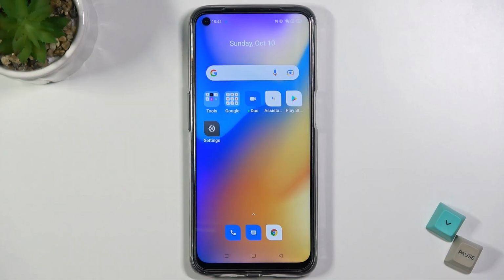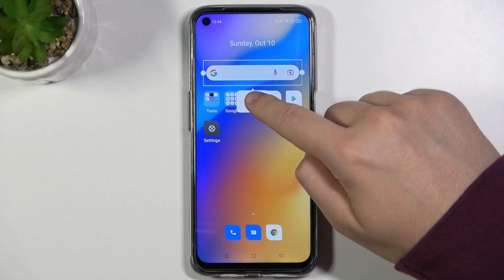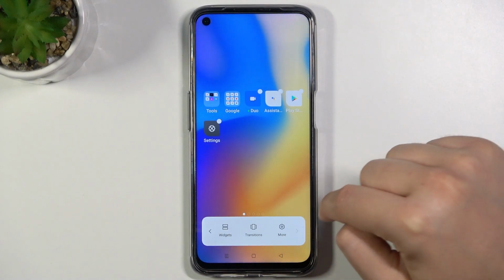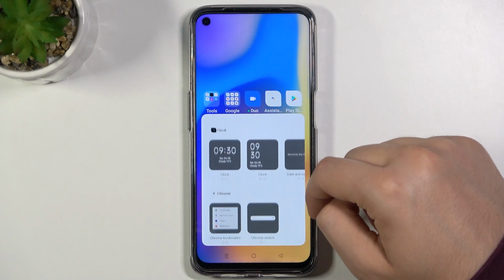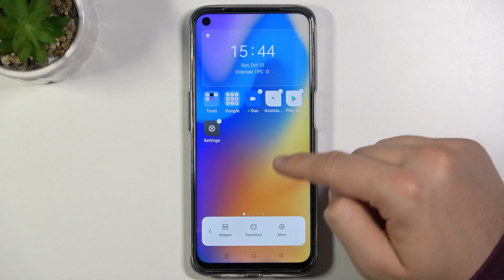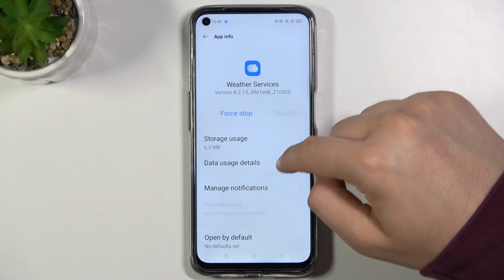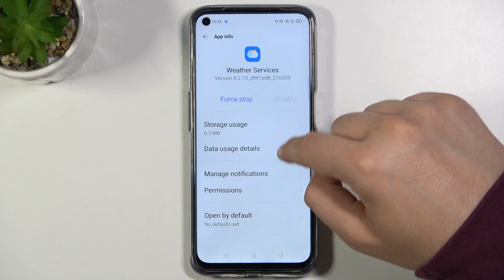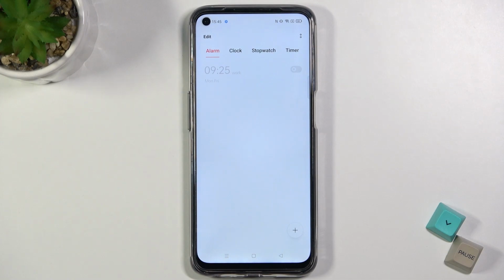Realme Narzo 30 - How To Add & Remove Home Screen Widgets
This video might prove to be essential if you want to add some useful widgets to your homescreen. This video shows you how to add and remove widgets from your homescreen.

Realme Narzo 30 How to Add widgets
Realme Narzo 30 How to Remove WIdgets
How to Add Widgets
How to add Clock to my screen ?